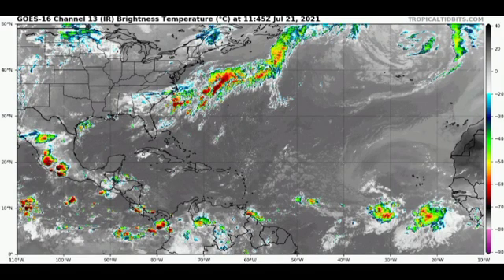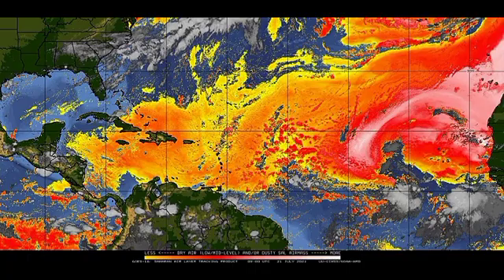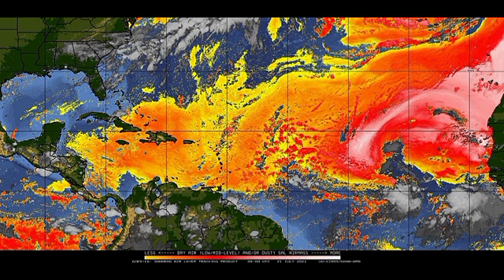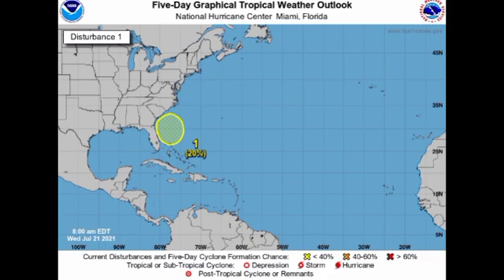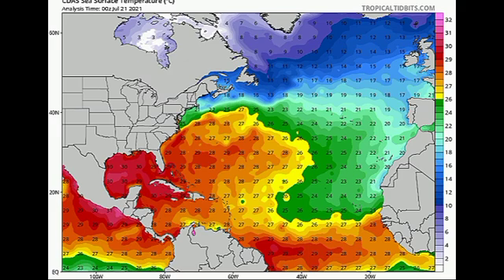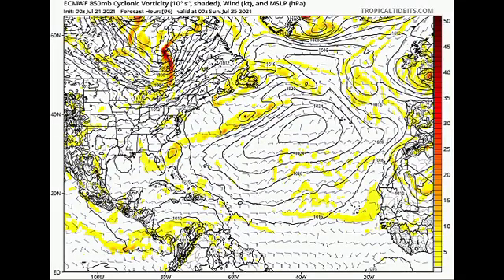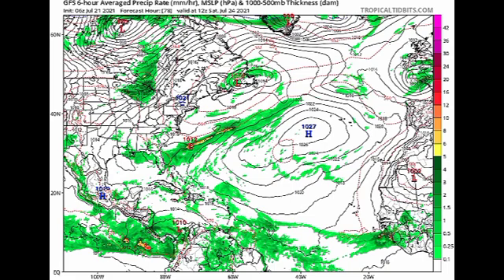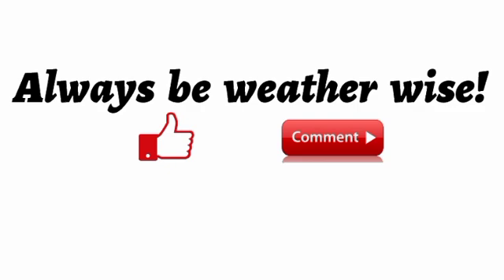New disturbance in Atlantic basin • Saharan Dust blanketing Caribbean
Hey guys, this video covers the latest on the tropics. We have a new area of disturbed weather for possible development off the East Coast and the Saharan dust is moving across the Main Development Region and Caribbean, inhibiting moisture.